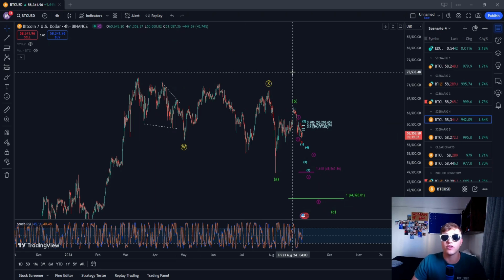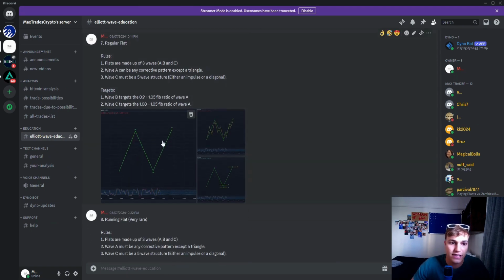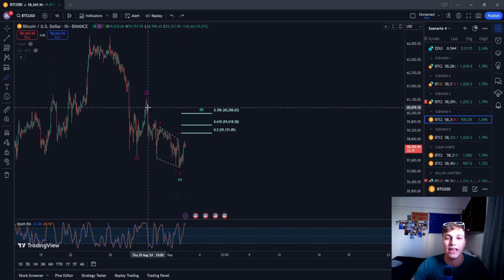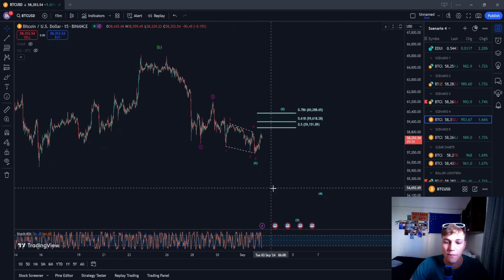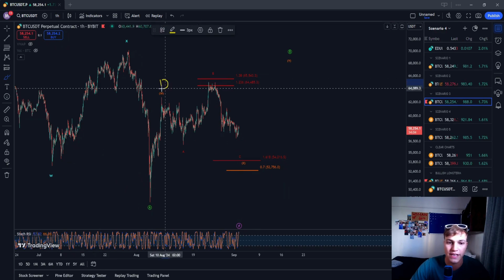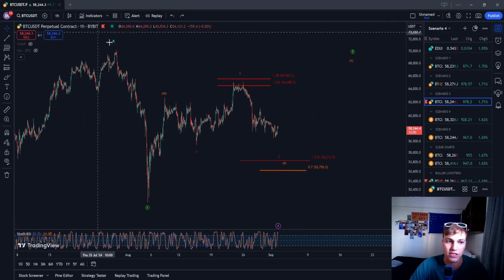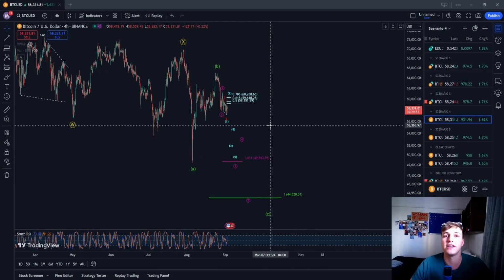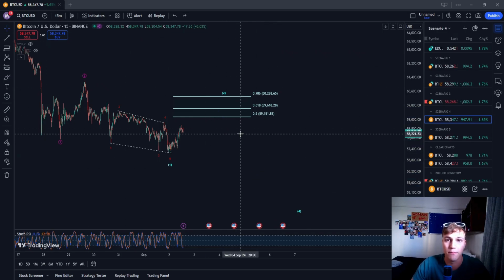THIS BTC CRASH WILL HURT!!!- Bitcoin Elliott Wave Analysis and Price Prediction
In this critical video, we explore the possibility of a significant Bitcoin crash that could have serious implications for the market. Using Elliott Wave theory, we perform a comprehensive Bitcoin analysis to understand what might be coming next. If you're involved in Bitcoin trading or simply want to stay informed with the latest Bitcoin news today, this analysis is essential.

We start by taking a close look at the current Bitcoin price and the market indicators that suggest a sharp decline may be imminent. Our Bitcoin analysis today utilizes Elliott Wave principles to break down the patterns that could be signaling a major downturn. Understanding these cycles is crucial for anyone in the world of Bitcoin trading, as they can provide insights into potential risks and opportunities.

Beyond technical analysis, we’ll also discuss the broader economic and geopolitical factors affecting Bitcoin today. From global economic shifts to regulatory updates, we cover all the critical elements that could impact Bitcoin’s price in the near future. Staying informed on these factors is key to making smart and timely investment decisions, especially in volatile times.

Our experts will share their insights on why this Bitcoin crash could be particularly painful and what to watch out for as the market unfolds. By comparing current market conditions with historical data, we offer a comprehensive perspective on what could lie ahead for Bitcoin. Whether you’re a seasoned trader or new to the cryptocurrency space, our analysis will help you navigate the challenges and prepare for what’s next.

Stay ahead with the latest Bitcoin news and in-depth analysis. This video is designed to equip you with the knowledge and insights needed to manage your investments wisely in the face of potential market turmoil.

Your support helps us continue to bring you the most accurate and timely information in the cryptocurrency market.

Join the discussion in the comments below and share your thoughts on the potential Bitcoin crash. Are you bracing for impact, or do you see a recovery on the horizon? We’re eager to hear your insights and predictions.

Timestamps:
00:00 - Intro
00:22 - Scenario 1
03:49 - Scenario 2
05:05 - Scenario 3
06:23 - Elliott Wave Channel
07:04 - Fair Value Gaps
07:36 - Trade Possibilities
09:04 - Outro